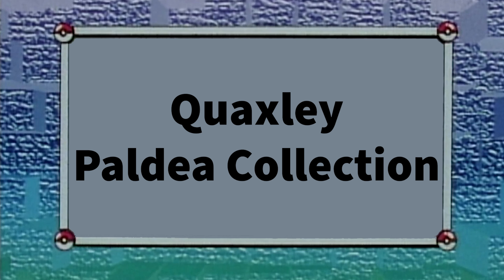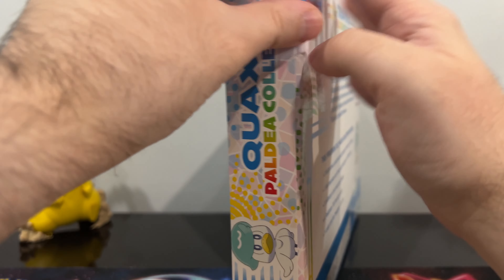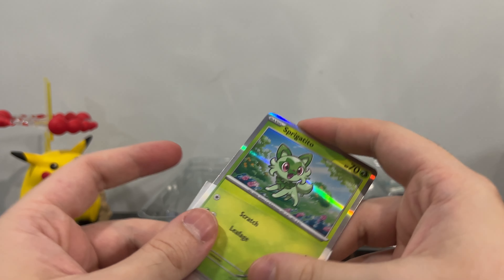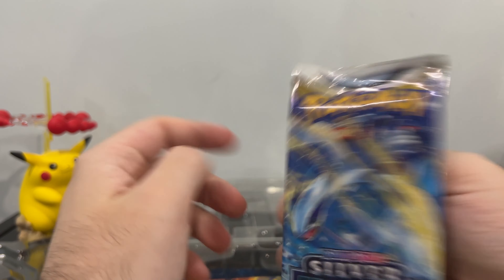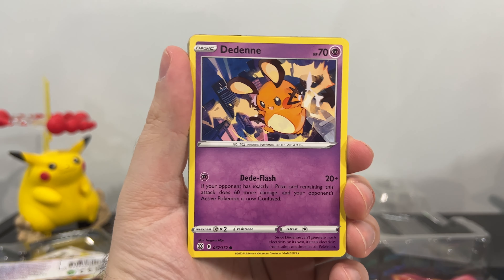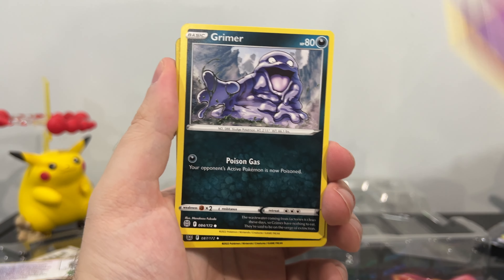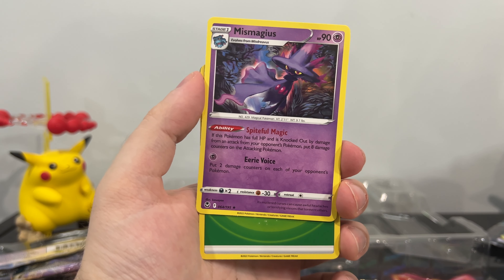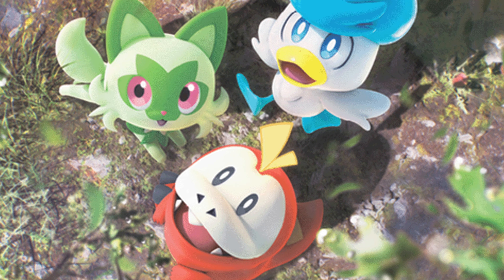Quaxley Paldea Collection Unboxing | Pokémon Scarlet & Violet TCG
There may be SPAM COMMENTS that YouTube's filters do not catch and that I have not seen. Please do not click them! The comment MAY LOOK LIKE ME, but it is NOT ME. If a comment is asking you to give me money, DO NOT SEND ME MONEY. I WILL NOT ASK YOU TO SEND ME MONEY!
MY NAME WILL HAVE A GREY BORDER AROUND IT.

I will NOT ASK YOU FOR MONEY EVER!
There are NO HOT LADIES to chat with here!
All links I post will ONLY BE IN THE DESCRIPTION BOX never in the comments!
Please downvote and report spam comments and stay vigilante!